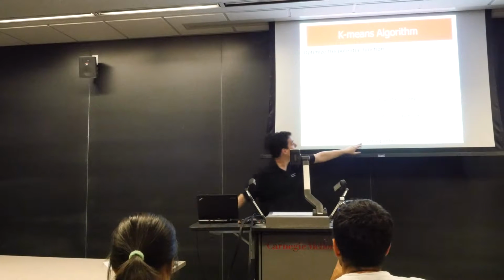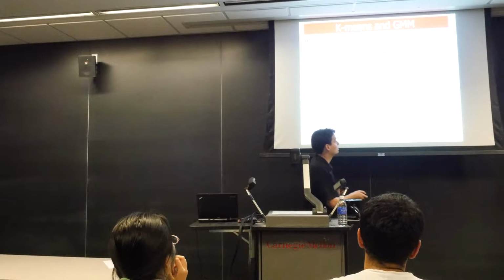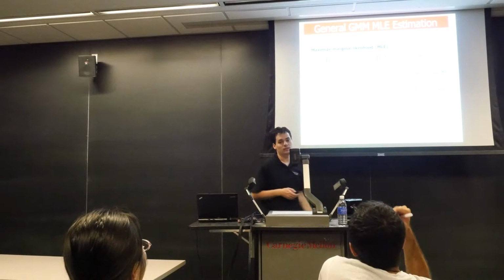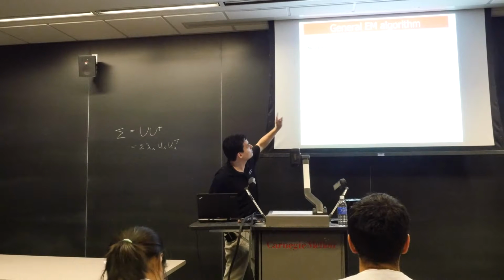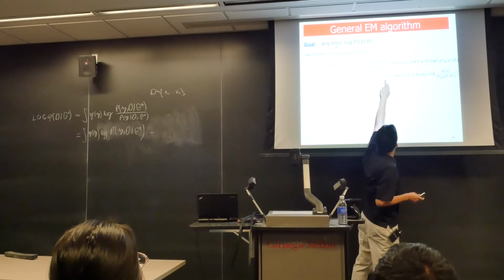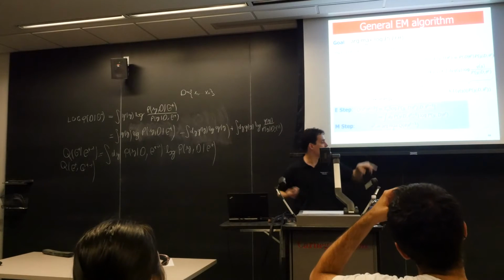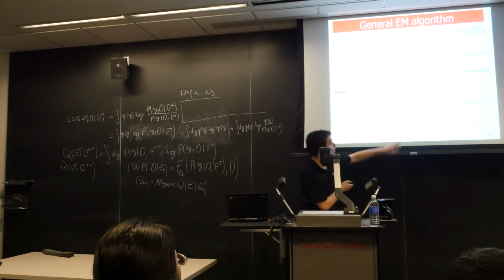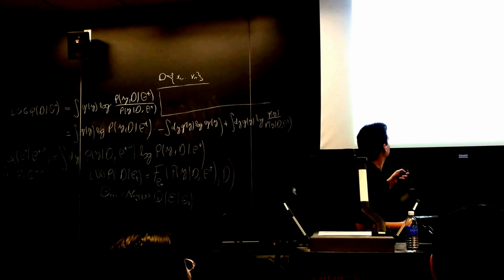Clustering (6) - Machine Learning 10-715 Fall 2015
Lecture 6,  Clustering (Gaussian Mixture Model, EM)